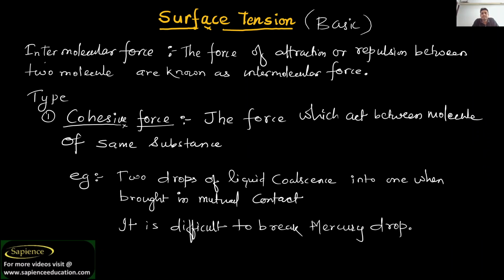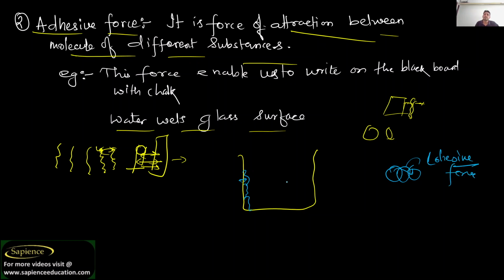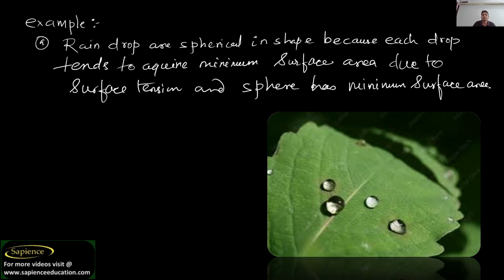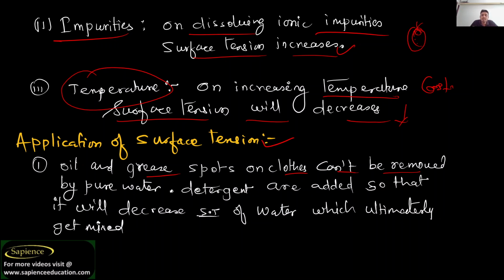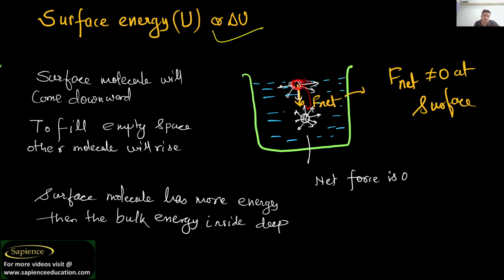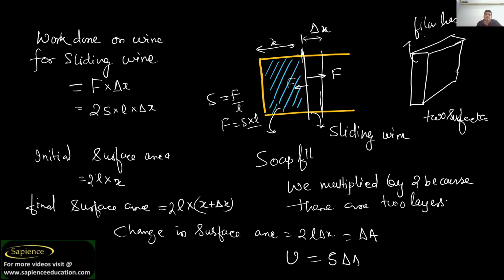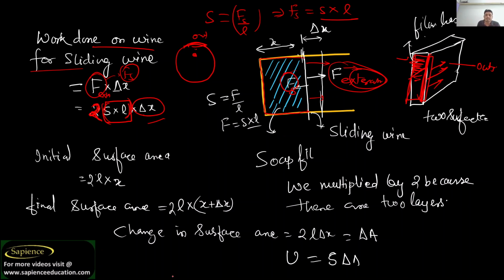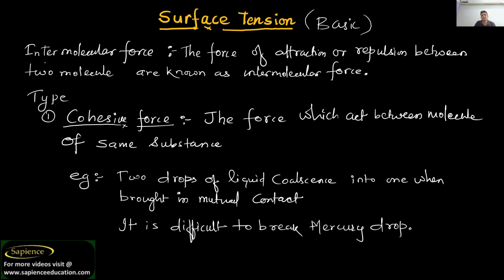Mechanical Properties of Fluid | PART 7 | Class 11 Physics |Surface Tension| sapience Education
Title: Physics Class 11 Mechanical Properties of Fluids - Master the Concepts for NEET, JEE, and CBSE
Title: "Exploring Surface Tension, Factors, Applications, and Surface Energy | Fascinating Science Unveiled!"

Description:

🔬 Dive into the captivating world of surface tension with us in this educational video! We'll be covering everything you need to know about surface tension, the factors affecting it, its applications, and the concept of surface energy.

💧 Surface tension is the invisible force that shapes our daily lives. Discover how it causes water droplets to form, insects to walk on water, and so much more. We'll break down this concept in a way that's easy to understand, making it perfect for students and science enthusiasts alike.

🌊 Explore the factors that influence surface tension. Learn how temperature, impurities, and even the type of liquid can affect the strength of this force. You'll be amazed by how these factors play a vital role in various natural phenomena.

🚀 Uncover the wide-ranging applications of surface tension. From the practical, like the way detergents work, to the awe-inspiring, such as the behavior of droplets in space, you'll gain a deep appreciation for the importance of surface tension in our world.

🔍 We'll also touch on the concept of surface energy, explaining how it relates to surface tension. By the end of this video, you'll have a comprehensive understanding of this crucial concept in physics and chemistry.

🎥 Whether you're a student, a lifelong learner, or someone with a curious mind, this video is for you! We've made sure to present these topics in a visually engaging and easy-to-follow format to maximize your learning experience.

Join us in unraveling the mysteries of these fascinating phenomena! 🌐

Let's unravel the mysteries of fluid dynamics together! 🌐

Download the Sapience Education app for Android and iOS to access all of our video lessons on the go.

Welcome to Sapience Education! 🔬 If you're a Class 11 Physics student, preparing for CBSE, NEET, or JEE exams, you're in the right place. In this video, we're diving deep into the fundamentals of "Stress, Strain, and Rigid Bodies" from the Mechanical Properties of Solids chapter. 📚

Key Topic to be covered
Mechanical Properties of Fluids
Pressure due to a fluid column
Pascal's law and its applications
Effect of gravity on fluid pressure
Viscosity
Stokes' law
Terminal velocity
Streamline and turbulent flow
Critical velocity
Bernoulli's theorem and its simple applications
Surface energy
Surface tension
Angle of contact
Excess of pressure across a curved surface
Application of surface tension ideas to drops, bubbles, and capillary rise

neet T
JEE
CBSE
Sapience Education
This description is effective because it:

Is clear and concise
Accurately describes the content of the video
Is relevant to the target audience (NEET, JEE, and CBSE students)
Uses strong keywords that students are likely to search for
Includes a call to action (download the Sapience Education app)
Promotes the Sapience Education brand

The journey doesn't stop there; we'll also venture into the fascinating world of fluid viscosity, Stokes' law, terminal velocity, and differentiate between streamline and turbulent flow. You'll grasp the critical velocity concept, as well as witness Bernoulli's theorem in action with practical applications.

But wait, there's more! We'll unravel the mysteries of surface energy and surface tension, discuss the angle of contact, and explore how excess pressure operates across curved surfaces. We'll even demonstrate the application of surface tension concepts to intriguing phenomena such as drops, bubbles, and capillary rise.

Whether you're gearing up for your NEET or JEE exams or following the CBSE board curriculum, this video will provide you with invaluable insights into the world of fluid mechanics.